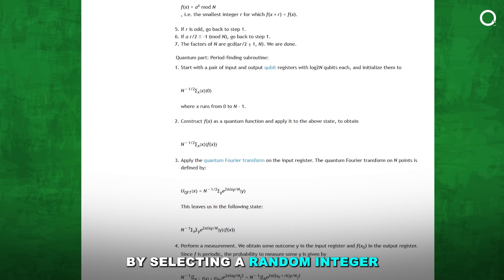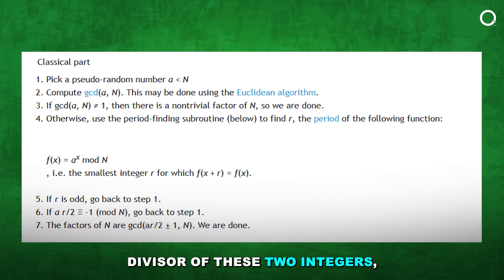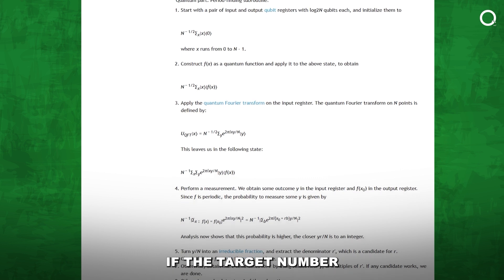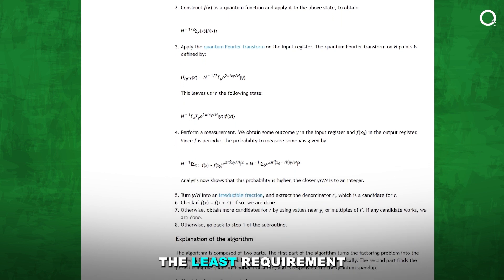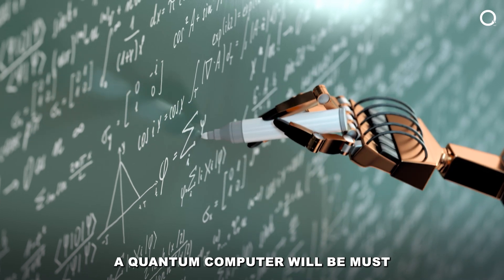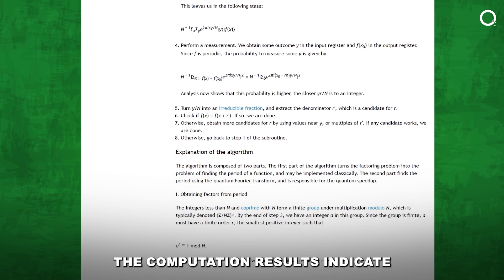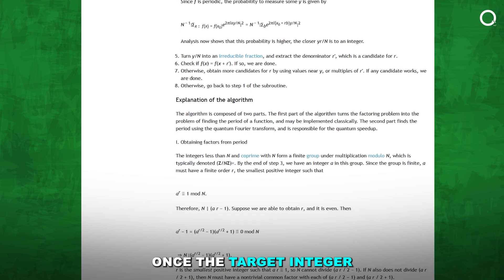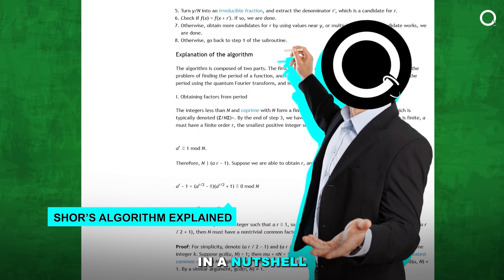The Most Dangerous Algorithm: Shor's Algorithm | A Quantumfy Explanation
Explore the fascinating world of quantum computing in our detailed guide on Shor's Algorithm, a pivotal development by mathematician Peter Shor. This video offers an easy-to-understand breakdown of quantum mechanics principles, the history and workings of the algorithm, its significant impact on encryption methods, and the future implications for technology. Featuring expert insights and a wealth of resources for further learning, our video is an essential watch for anyone interested in the cutting-edge advancements of computational theory and cybersecurity.